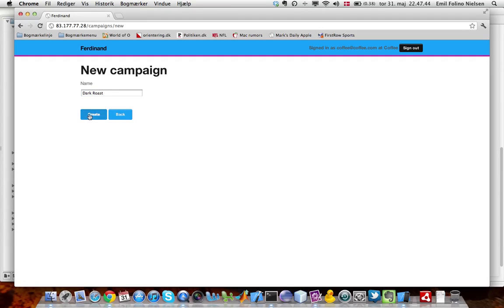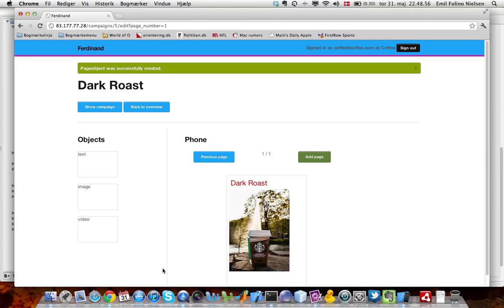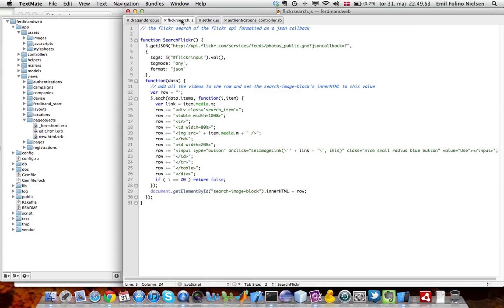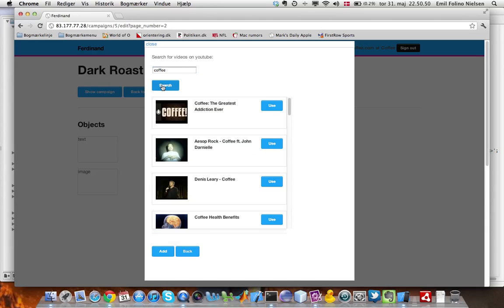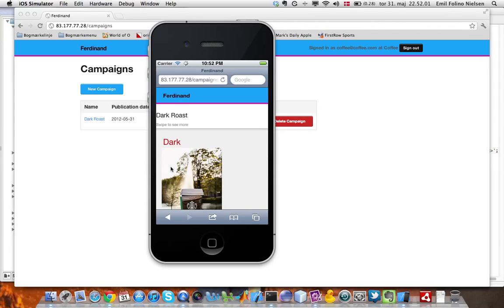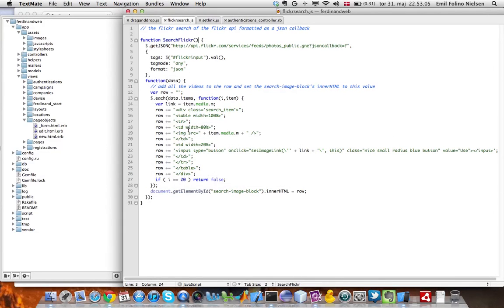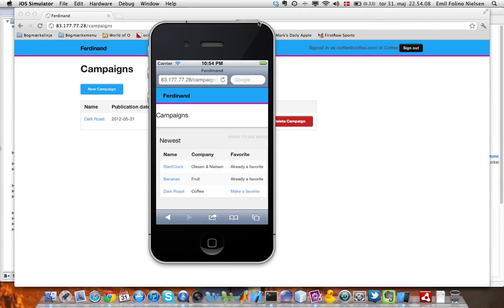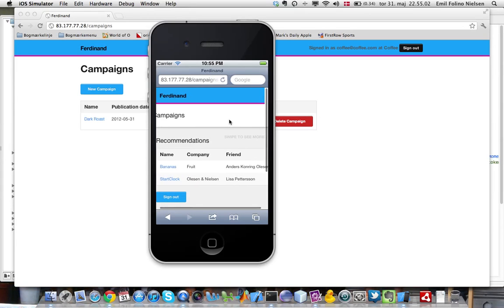Ferdinand Screencast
Screencast of Ferdinand, a web-app used to design customizable advertising campaigns for mobile devices